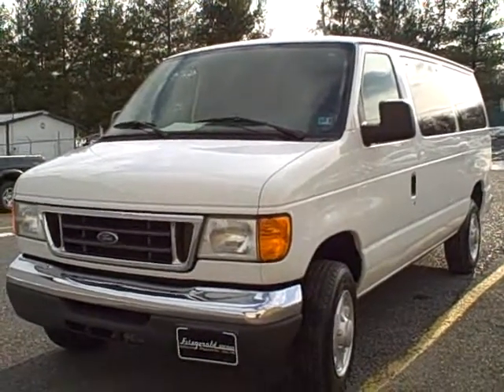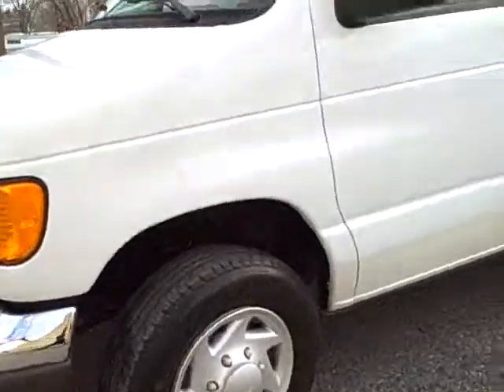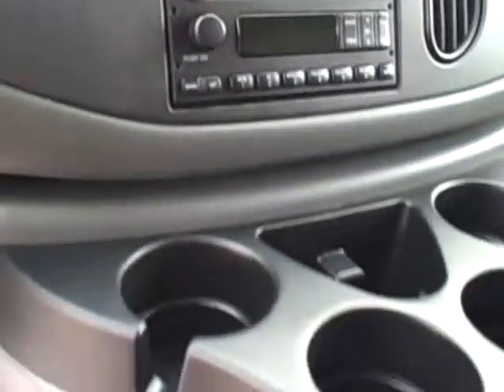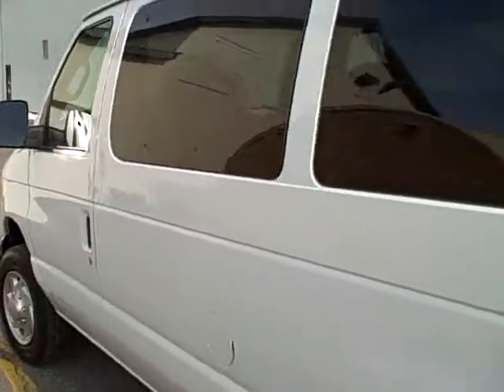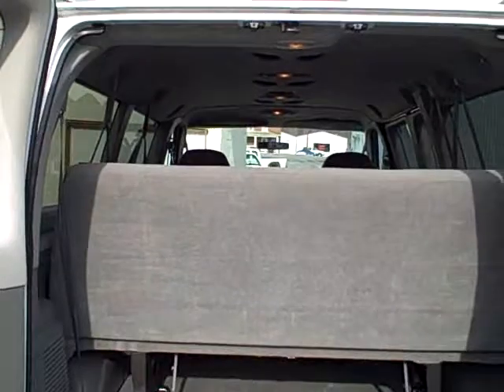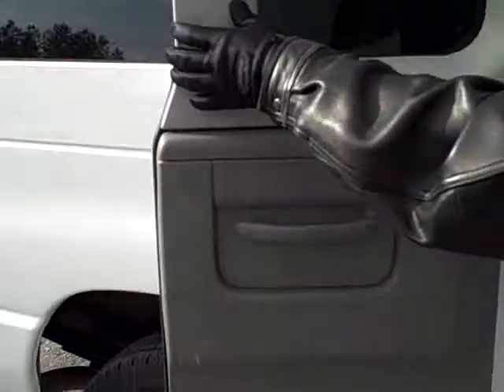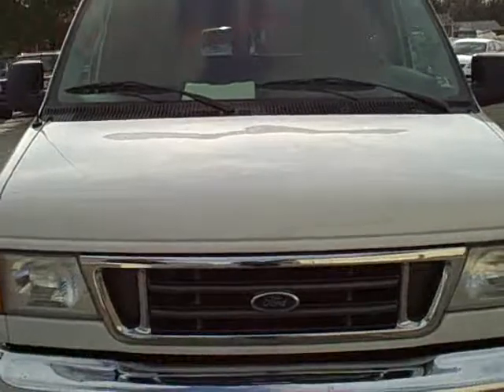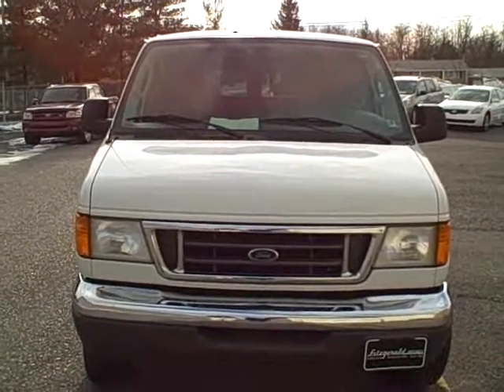07 FORD ECONOLINE T318699A.wmv